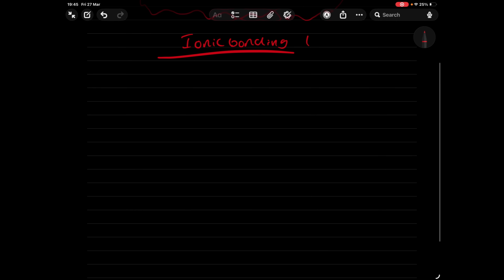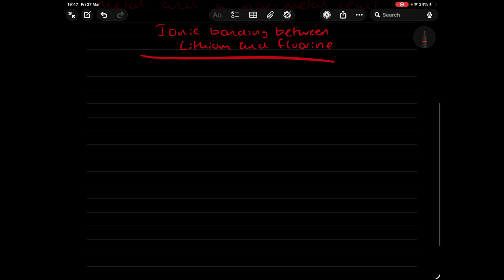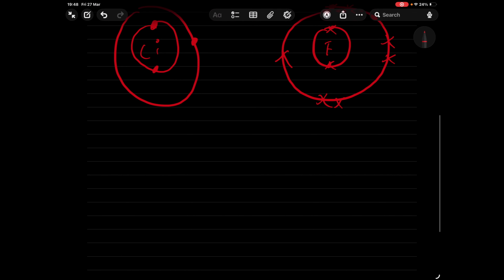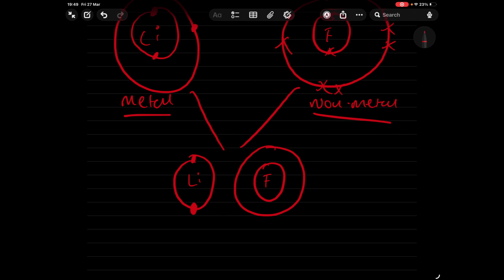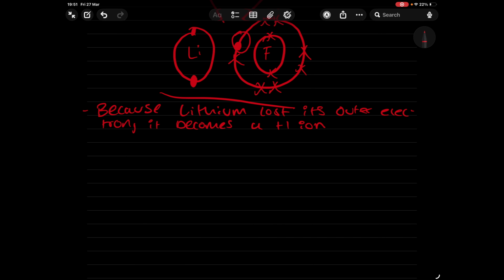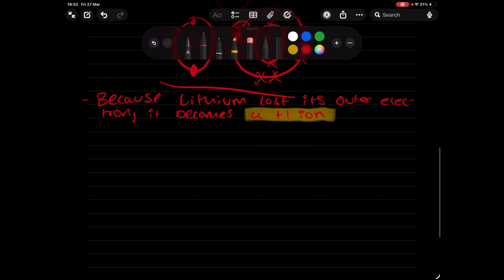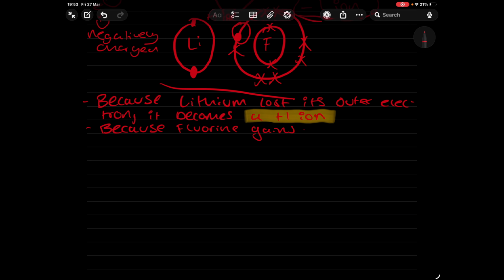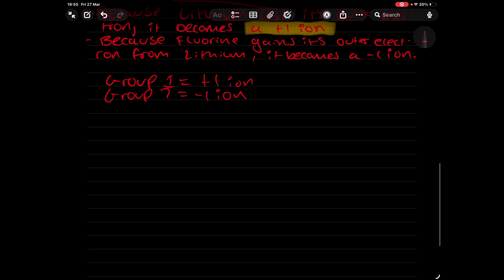GCSE AQA CHEMISTRY Topic 2 Ionic Bonding ( Part 1 )